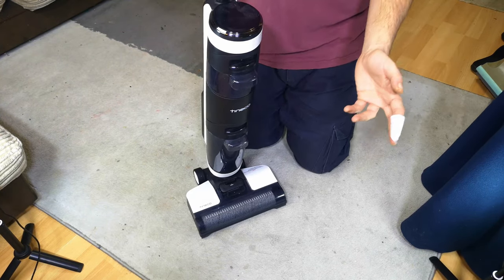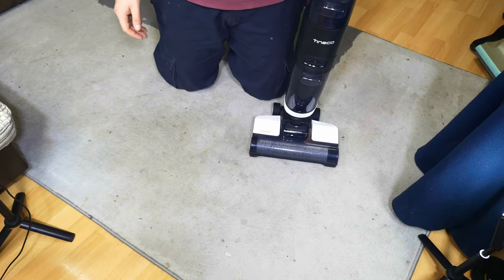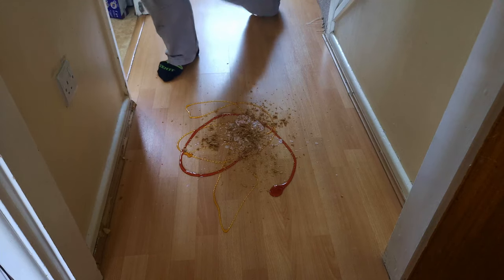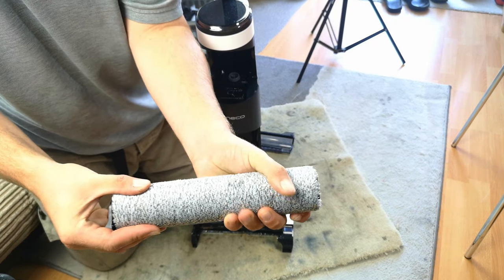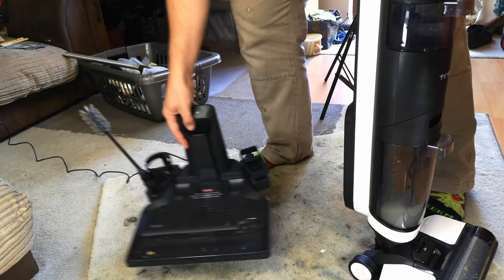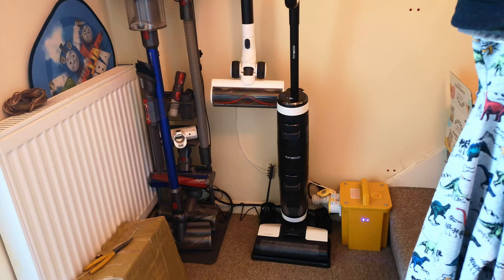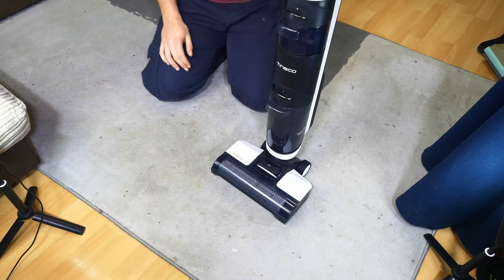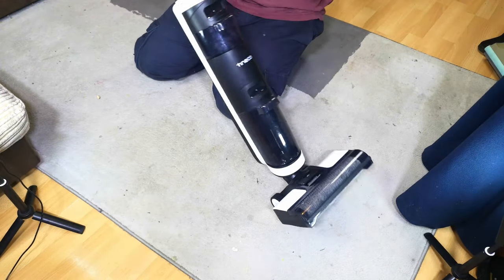Tineco Floor One S3 - BIG MESS TEST and 4 month update!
I have had my Tineco Floor One S3 for 4 months now, and use it several times a week! So how have I got on, what are the bad things about it and how does it cope with a big mess test?